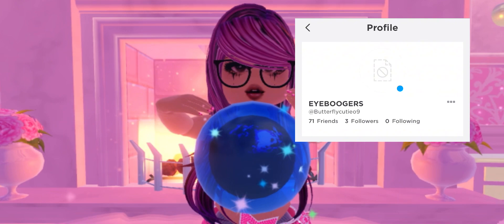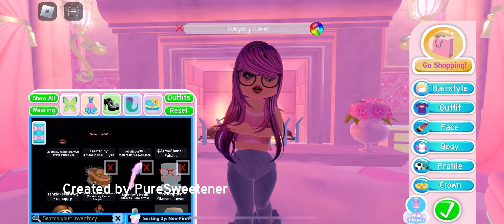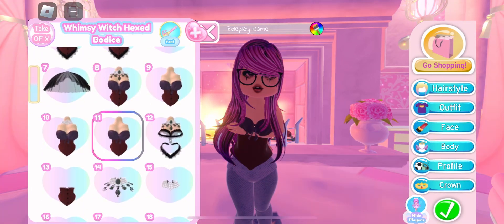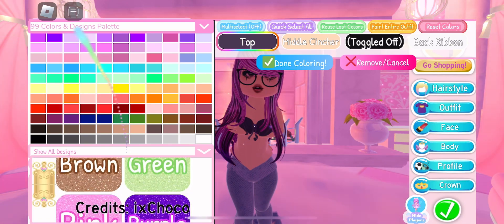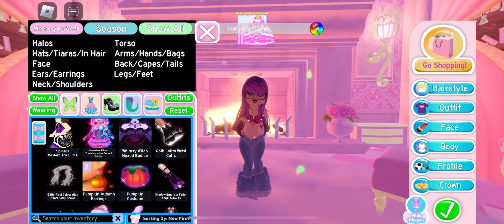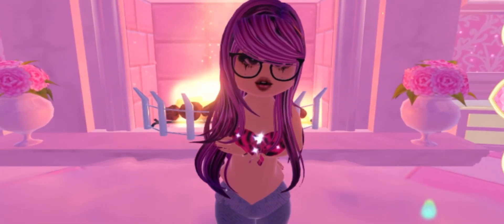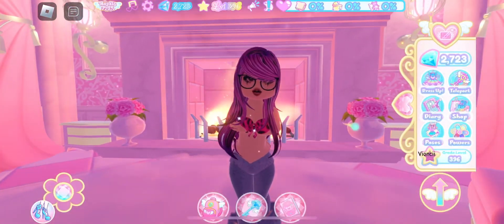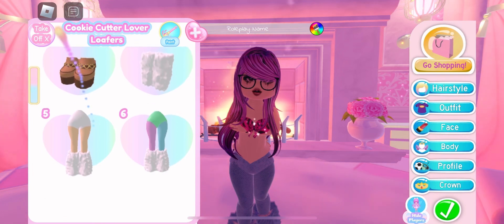Scene girl fit hack in royal high! Tips! ( actually works)